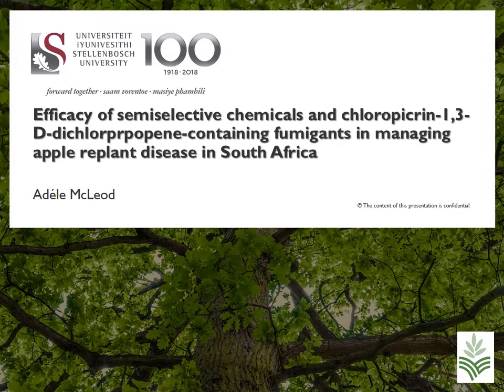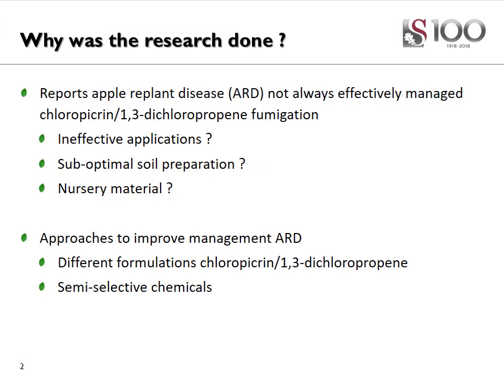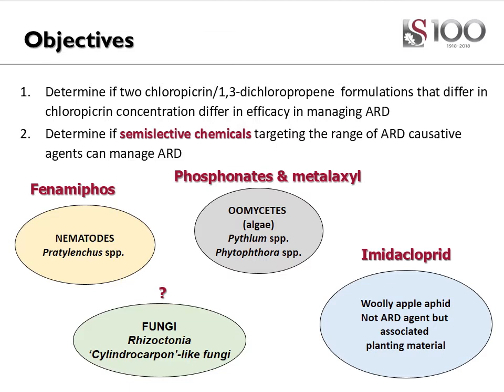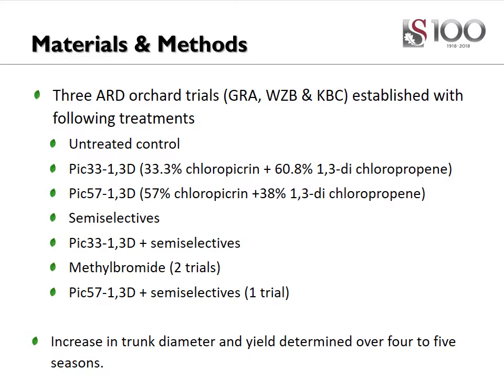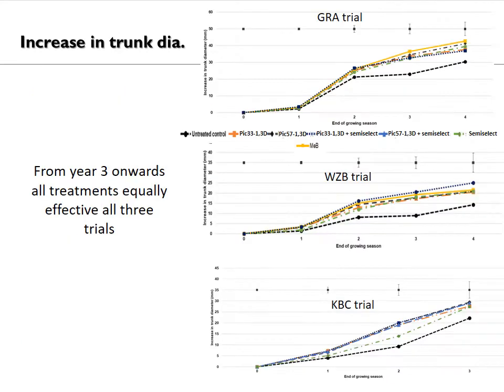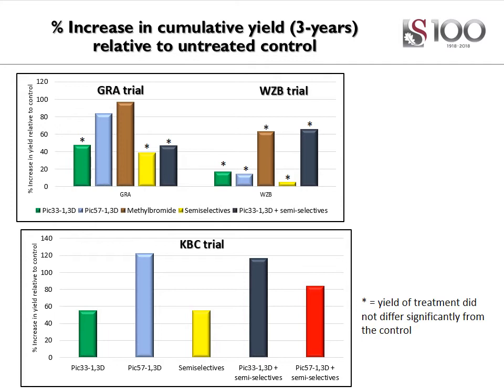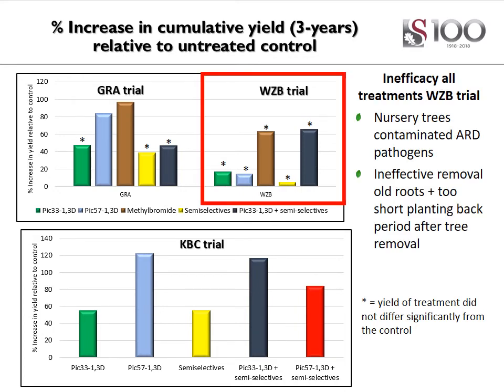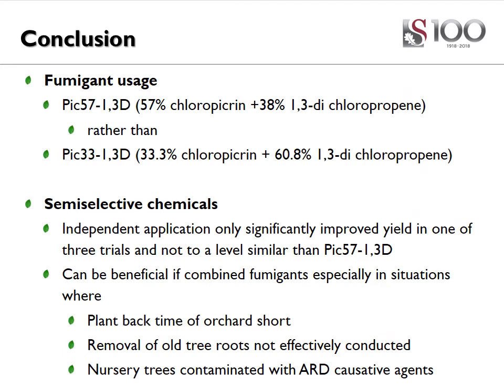Efficacy semiselective chemicals and fumigants agains ARD. (A McLeod)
Efficacy of semiselective chemicals and chloropicrin-1,3-D-dichlorprpopene-containing fumigants in managing apple replant disease in South Africa. (A McLeod)